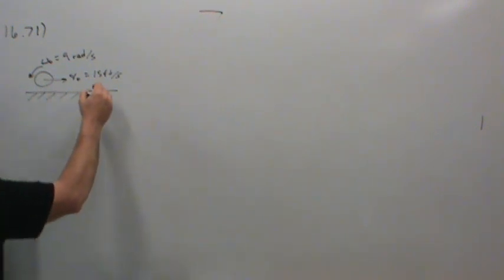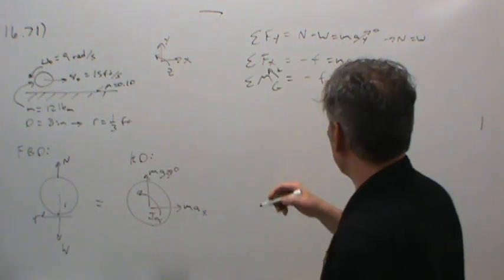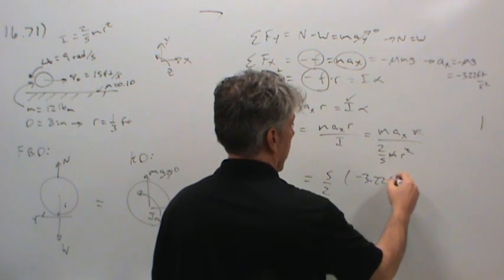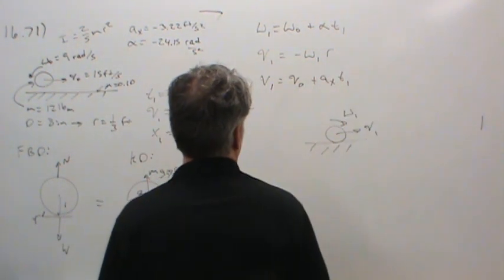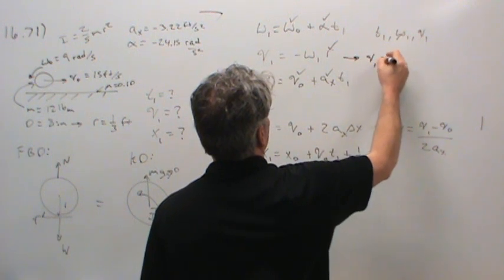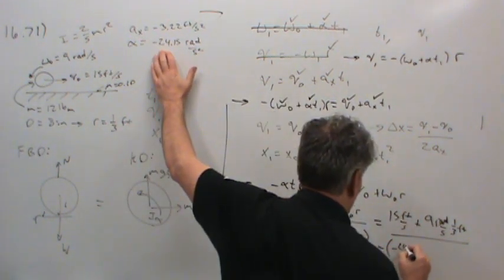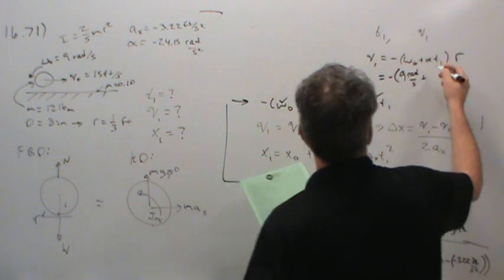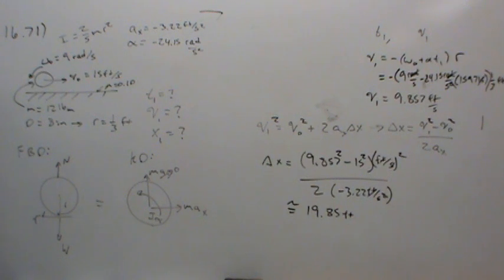MET 213 16 71